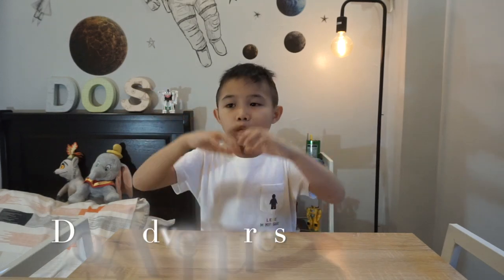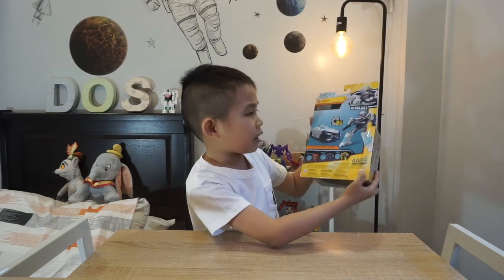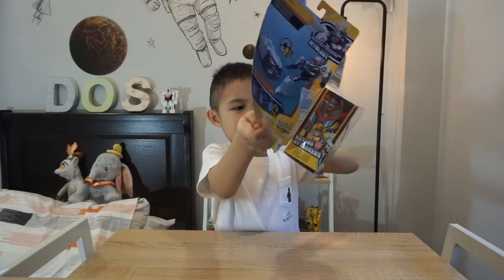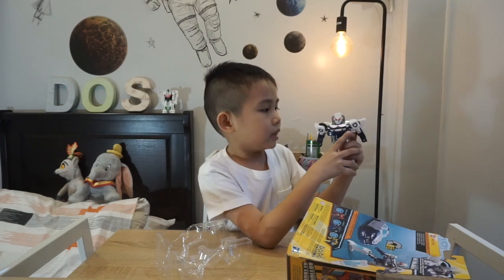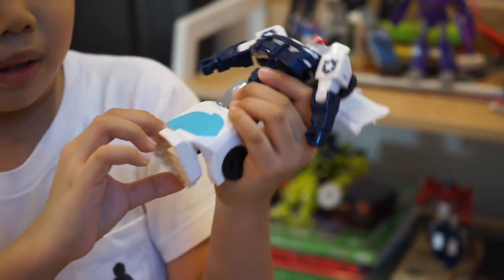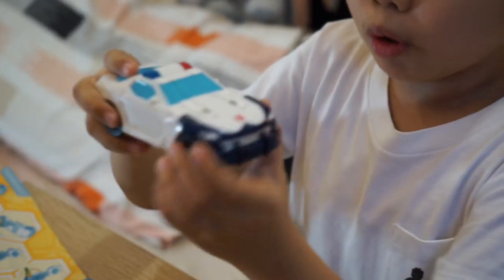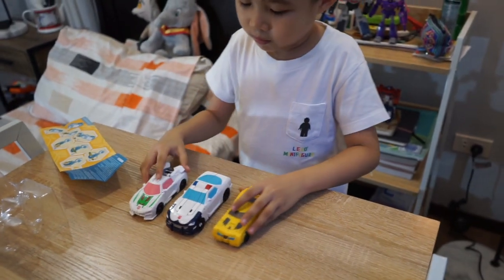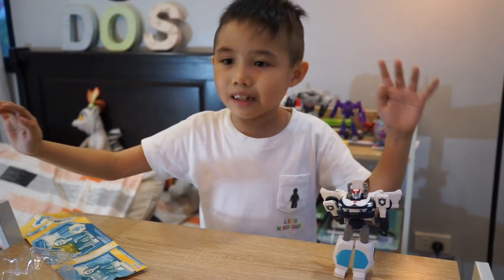Tranformers Prowl Cyberverse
This video is about Prowl